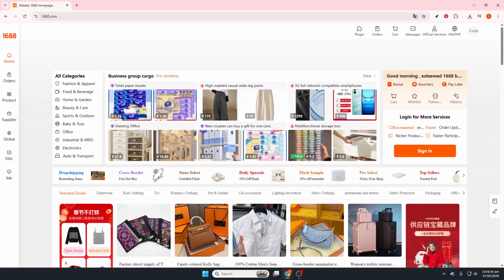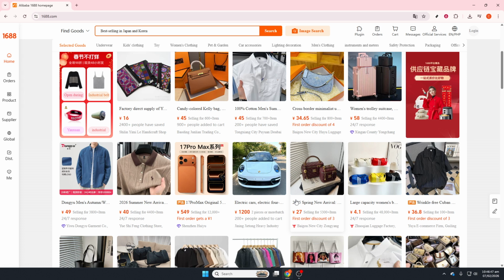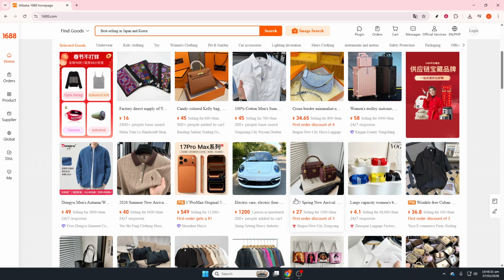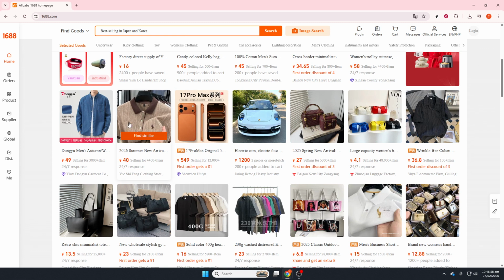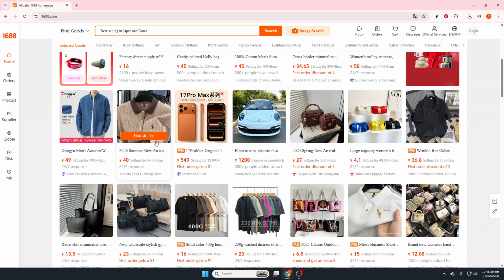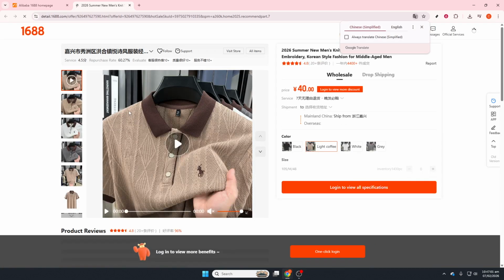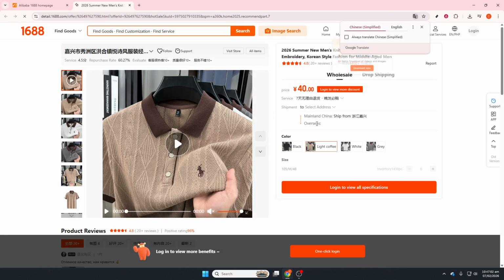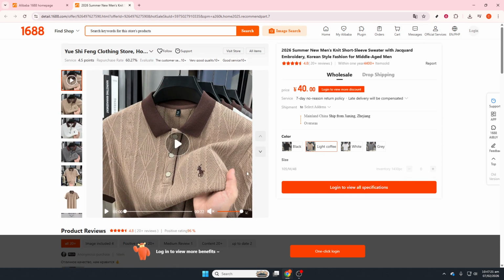How To Pay Your Supplier On Taobao With Bank Card 2025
Stop struggling with payments and secure your haul! 💳 In this video, I walk you through the Ultimate 2026 Step-by-Step Guide on How to Pay Taobao Suppliers with a Bank Card.